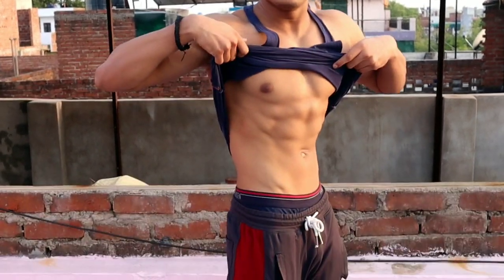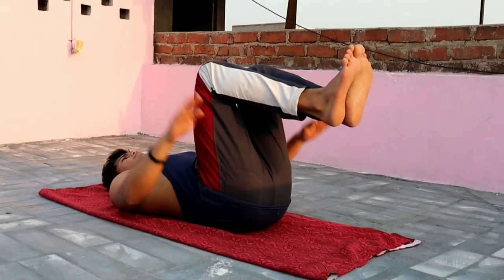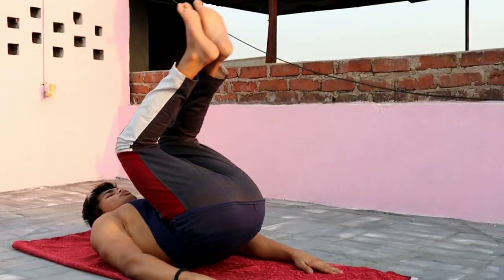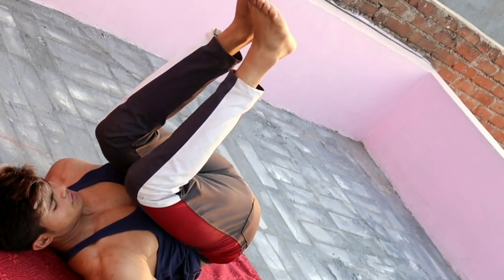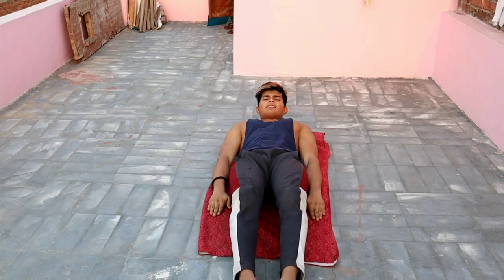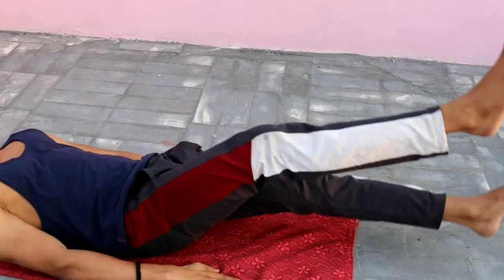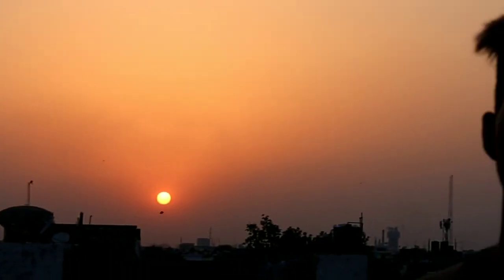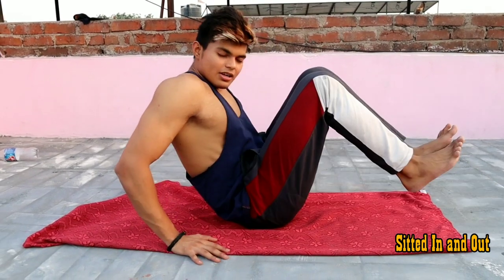Top 5 Lower Abs Exercise | Lose Fat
Providing you the effective and easy to do exercises that will help you to develop your abs.